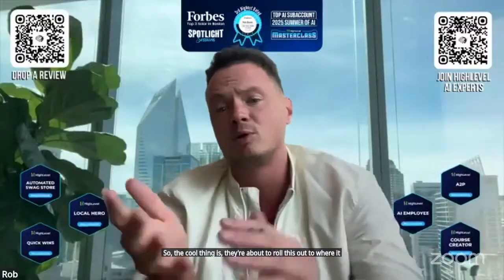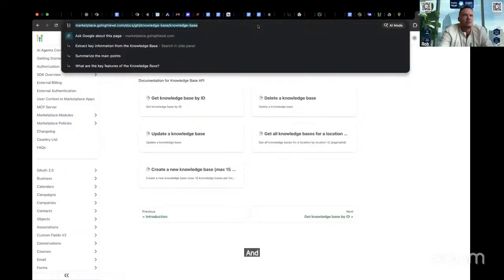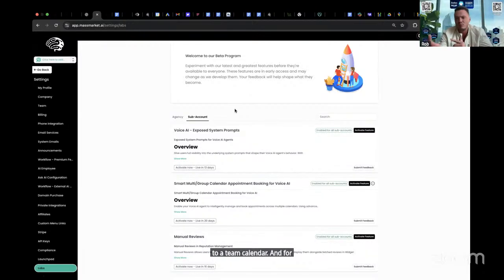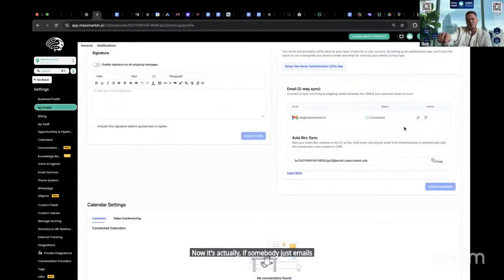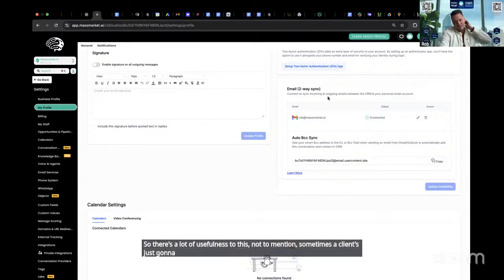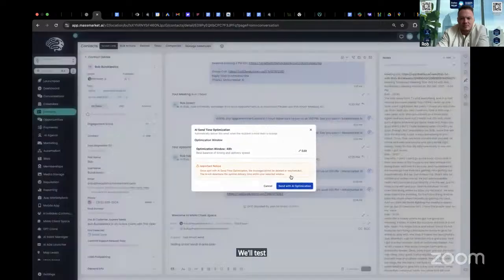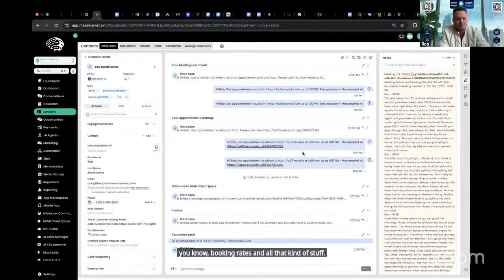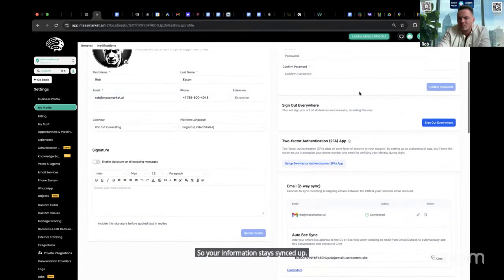HighLevel Conversation AI Send Scheduler — Smart Send Time Optimization